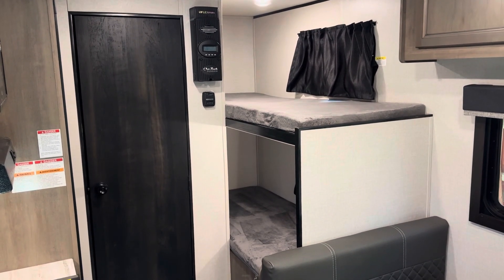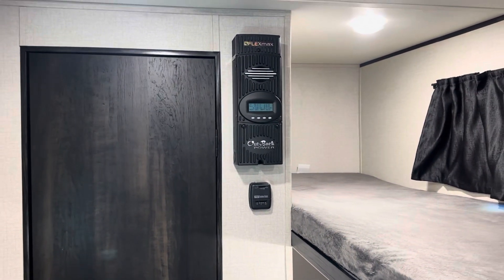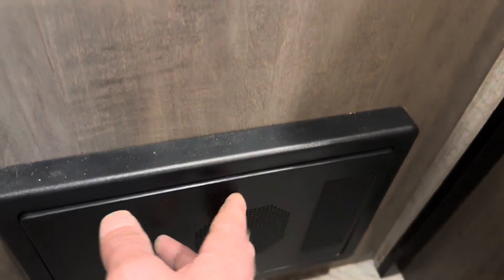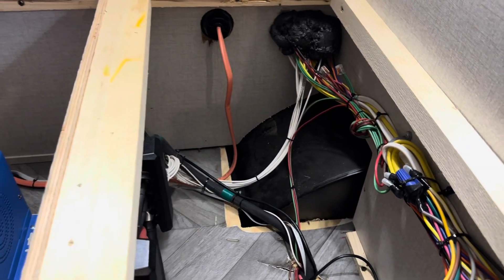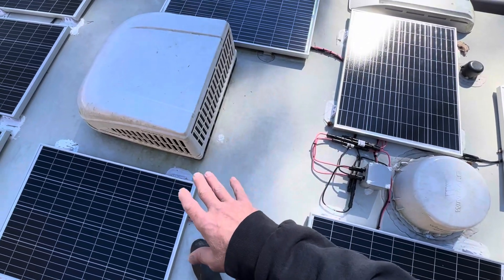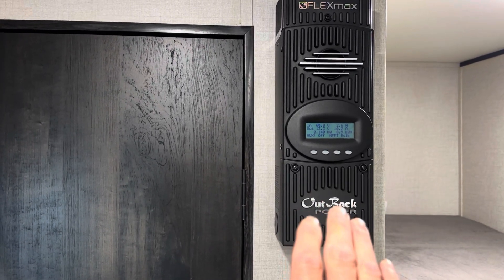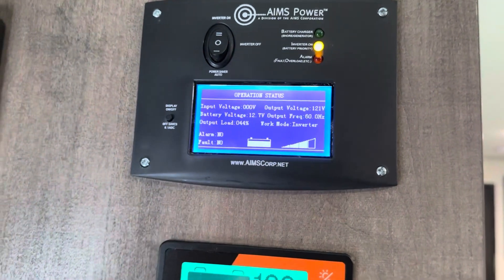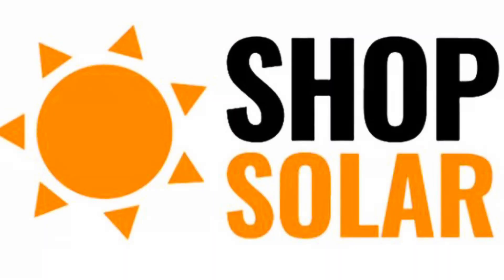OFF THE GRID RV BUILD, Winter Performance Update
Update on RV build. FILMED JAN 15, 2024. Delayed release due to Biodiesel side project series.

As of FEB 15, 2024 the PV/solar has jumped from avg 1.5 kWh daily production (250W array max) to avg 3.3kWh (565W array max) and climbing fast. Will be really ripping by Air Conditioner season. Theoretic production in summer should be (7kWh+) I’ll be keeping everyone updated on system performance.

Special thanks to my friends and partners at SHOP SOLAR!
Need help selecting a system? Please be sure to utilize SHOP SOLAR’S helpful resources!